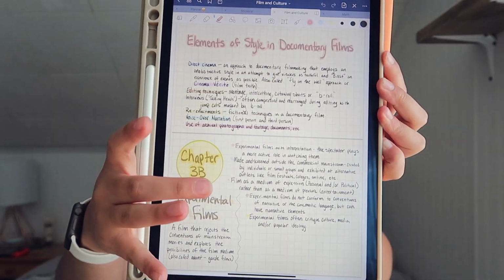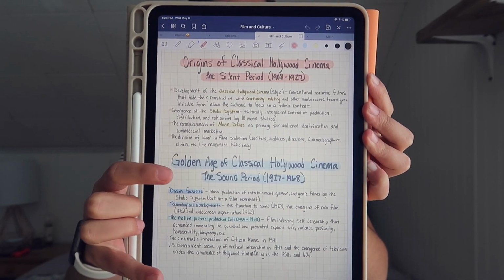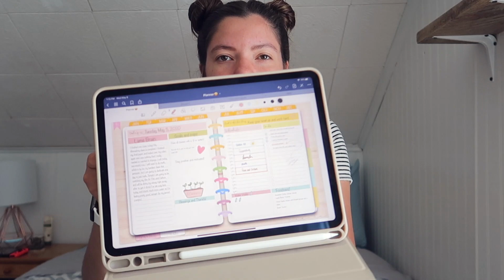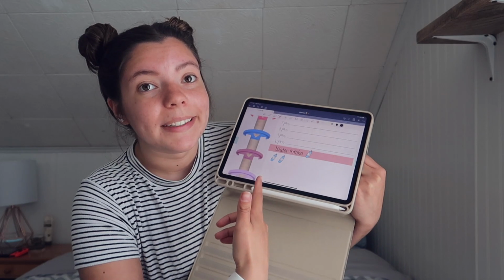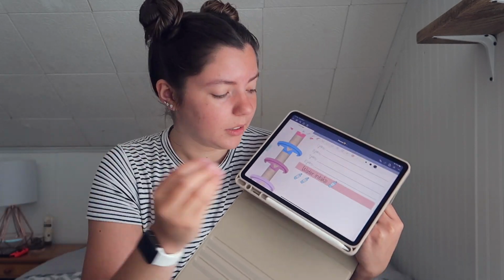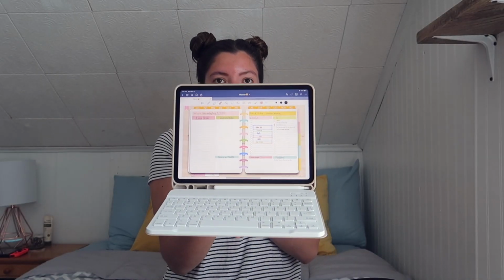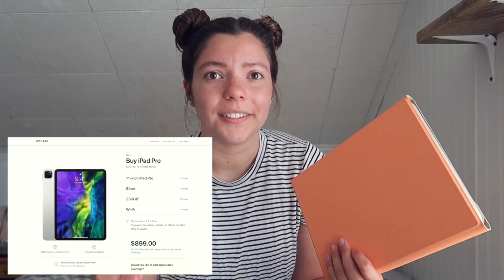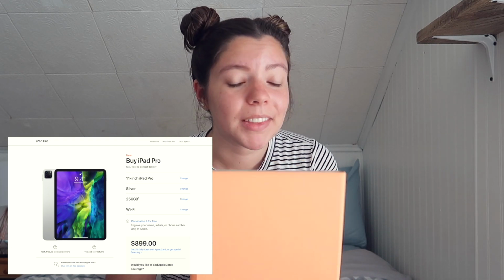Is the iPad Pro WORTH IT for COLLEGE? +digital planning, notes, and more!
☆ Amazon links!
iPad Case

Check out @creatingwithlucy on instagram for digital planners and stickers!

FTC: This video is not sponsored, any and all opinions stated are my own.

Disregard Keywords: iPad Pro, iPad Pro 2018, digital note taking, digital planning, goodnotes 5, iPad Pro review, iPad Pro for college, is the iPad Pro worth it, small youtuber, digital college, digital planner, organization.